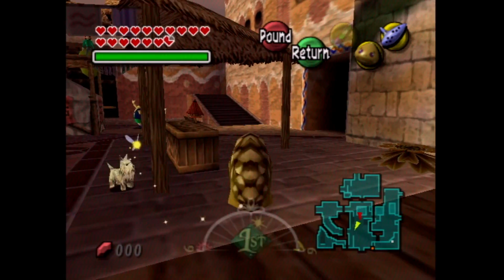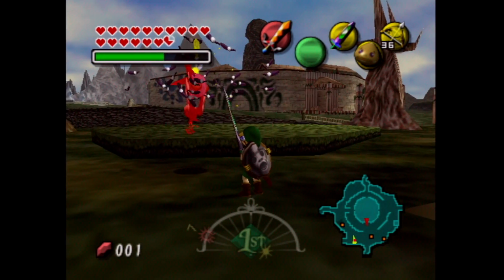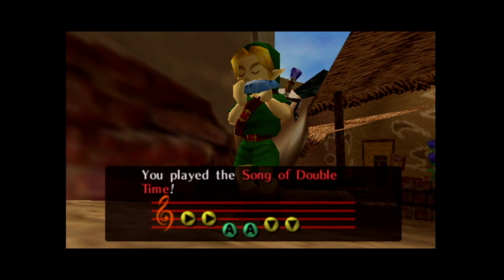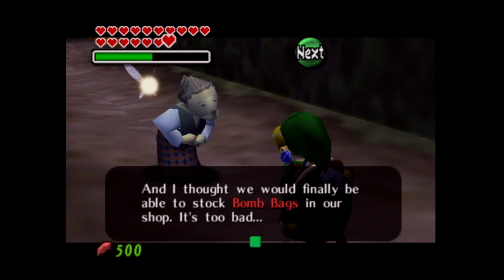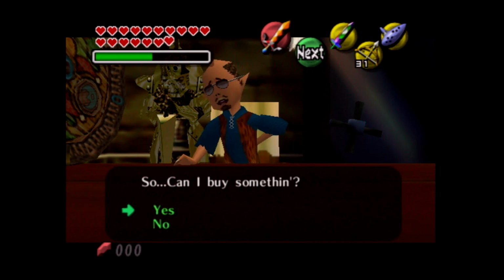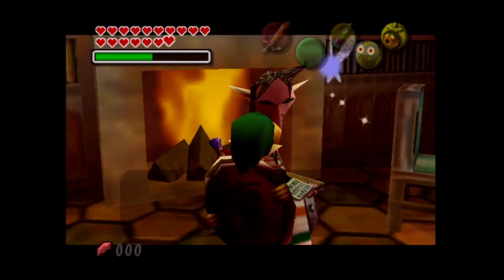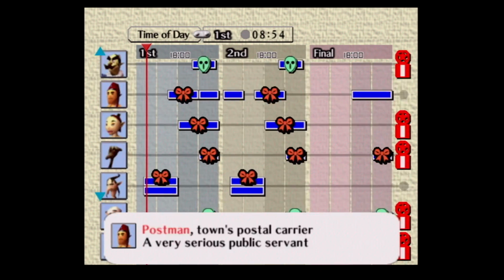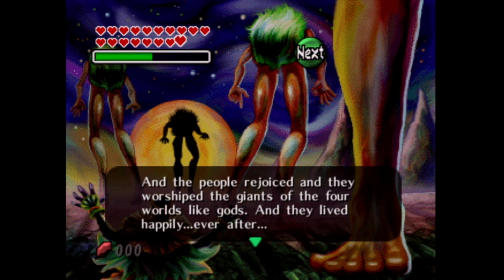Sleepless Nights | Let's Play The Legend of Zelda: Majora's Mask Episode 49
Thanks for checking out Majora's Mask Let's Play video!

Game Info: The Legend of Zelda: Majora's Mask is an action-adventure game developed and published by Nintendo for the Nintendo 64 (N64). It was released in 2000 as the sixth game in The Legend of Zelda series. I am playing it on my Nintendo Wii through the Zelda Collector's Edition Gamecube disc.